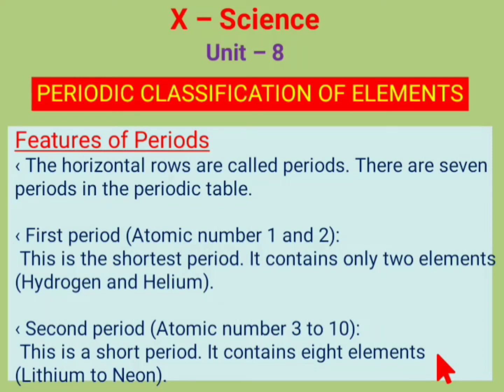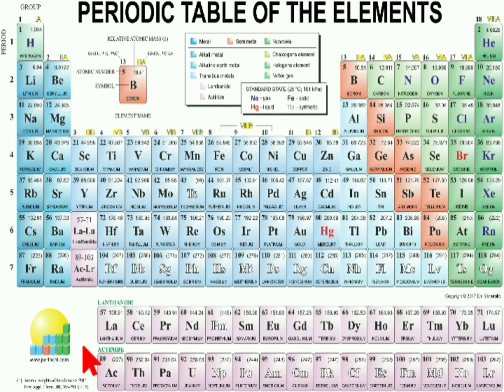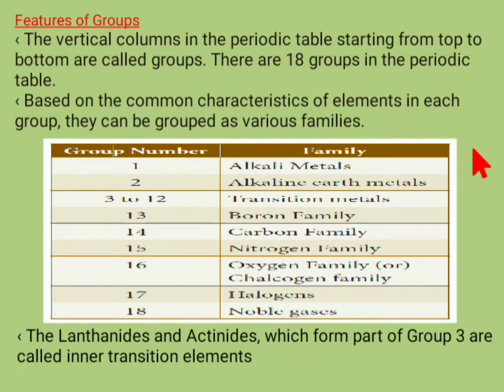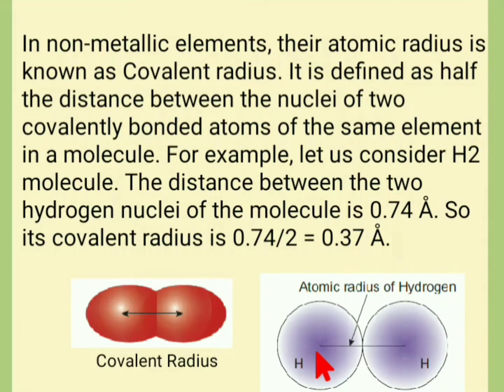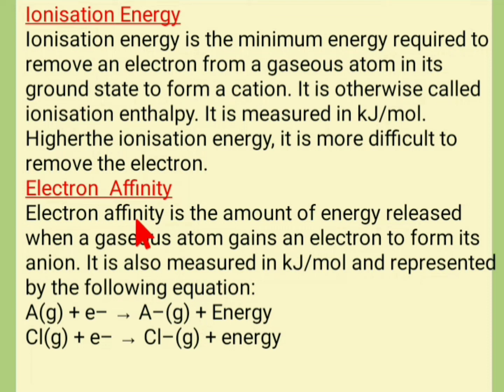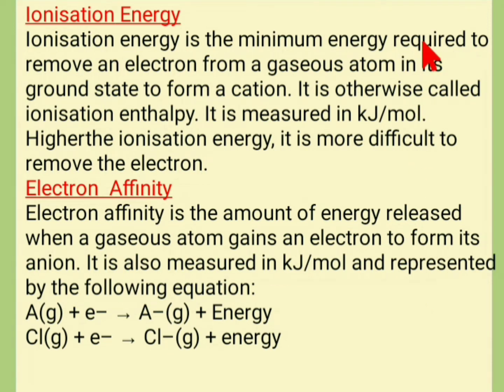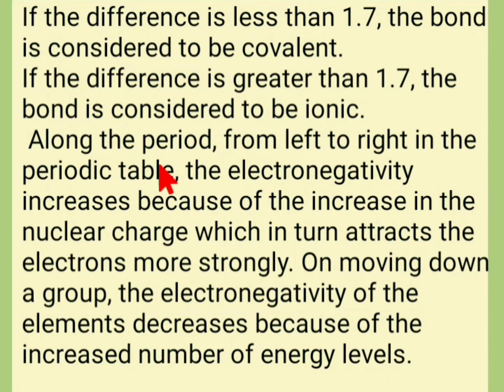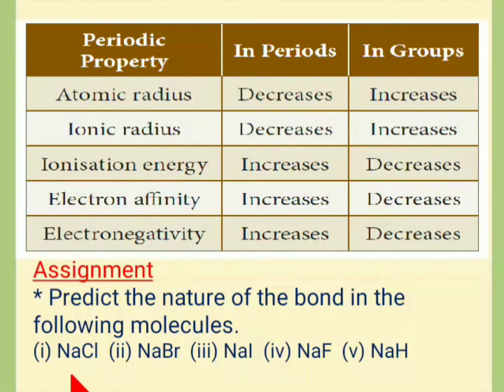10th Chemistry Unit-8 PERIODIC CLASSIFICATION OF ELEMENTS Part-1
Topics:

*Modern Periodic Law

        i)Features of Periods
        ii) Features of Groups

*Periodic Trends in Properties
        i) Atomic radius
        ii) Ionic radii
        iii) Ionisation Energy
        iv) Election Affinity
        v) Electronegativity